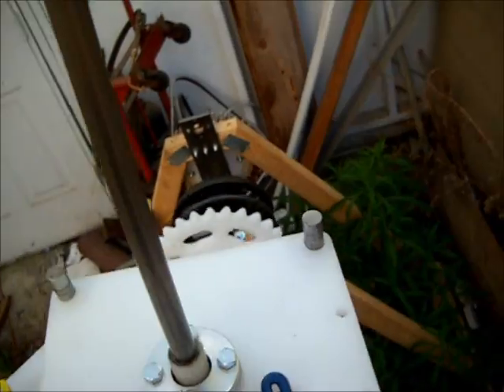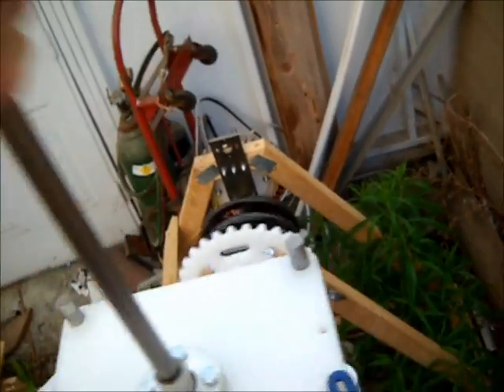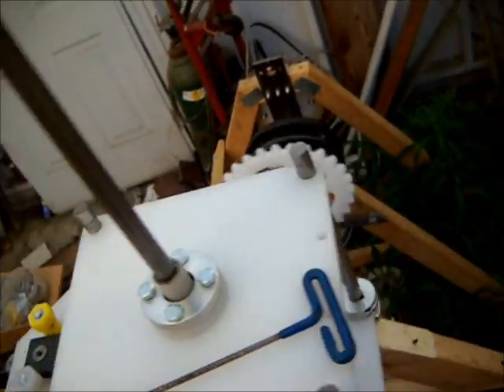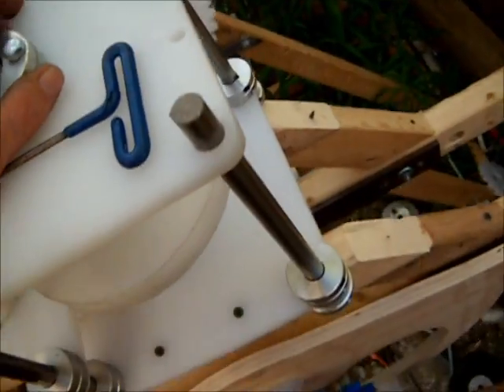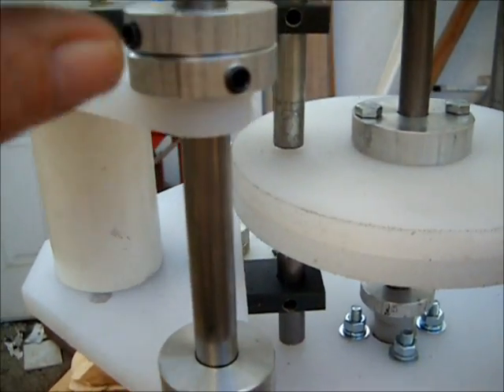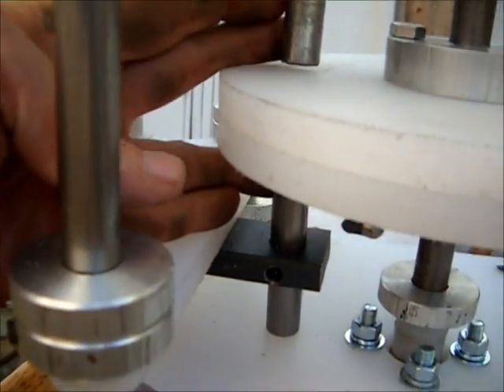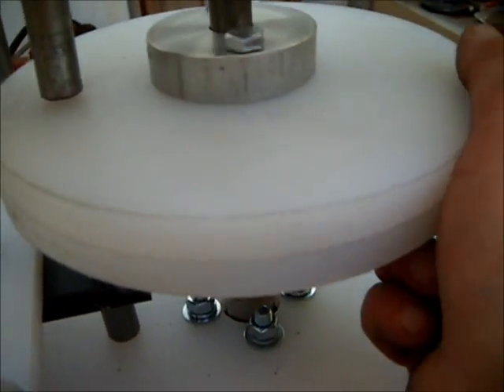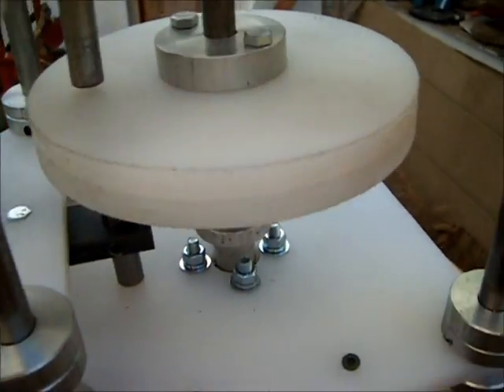C shaped electromagnet pulseMotor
There is a problem. The 2 inch diameter magnets are so strong that the electromagnet does not produce enough force to rotate the mag rotor. Suggestions welcome. Next I will try a air core coil.

mag rotor, four 2" by 3/8" Neo's
electromagnet, 9 ohms
12 volt supply